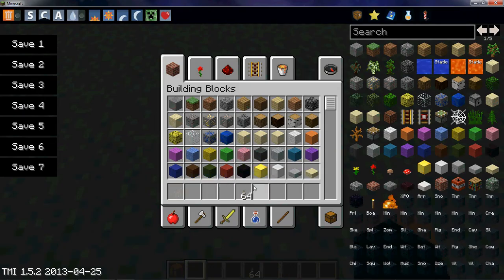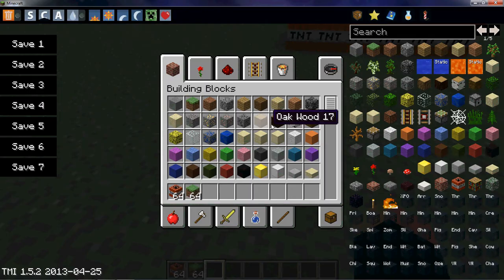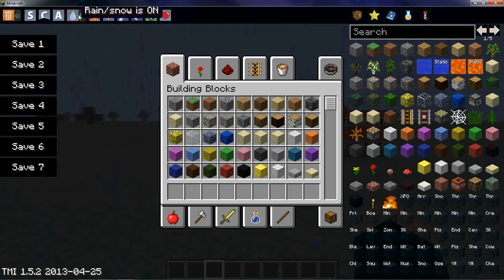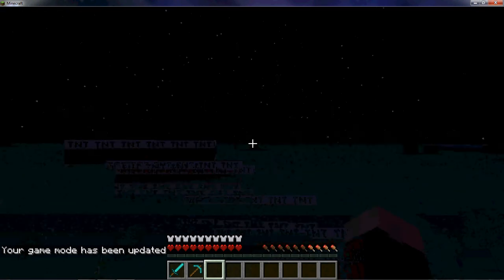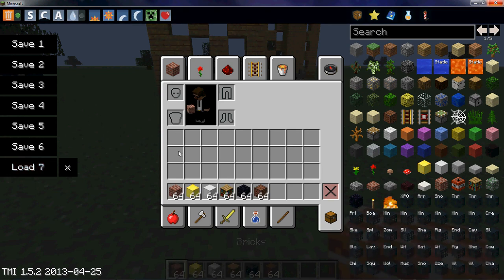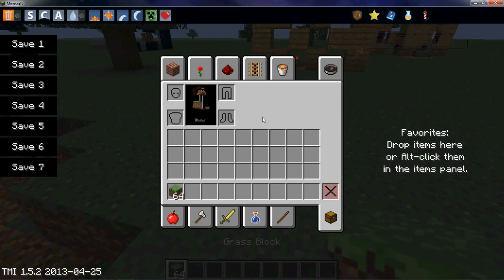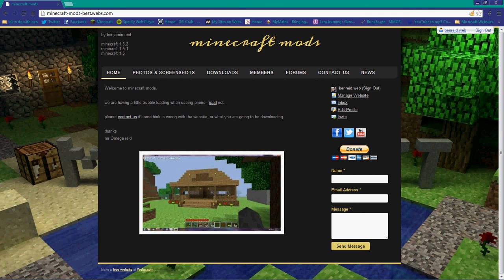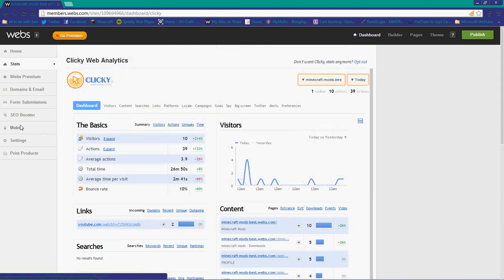how to use the too many items mod